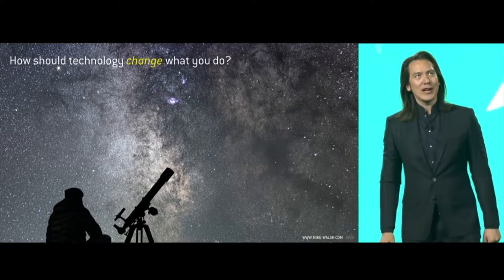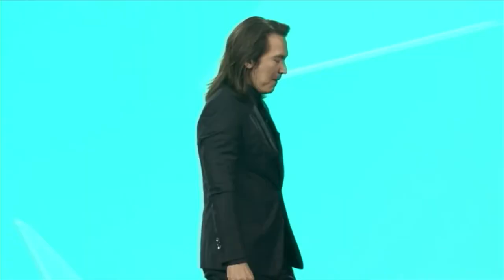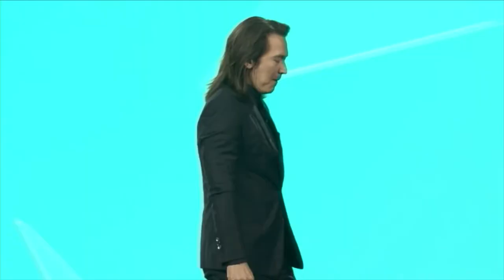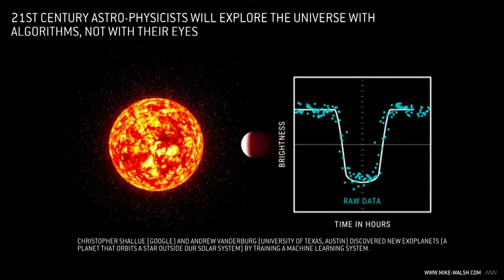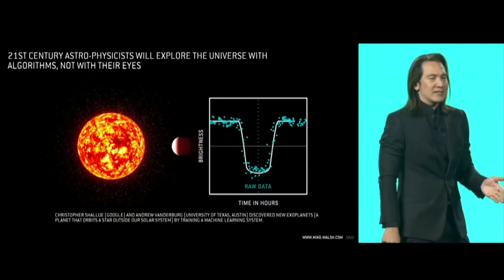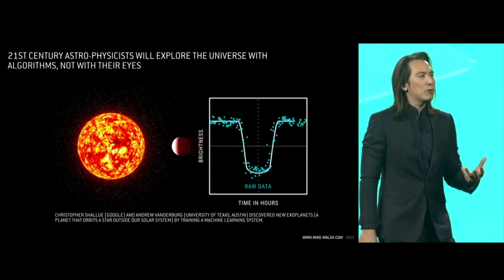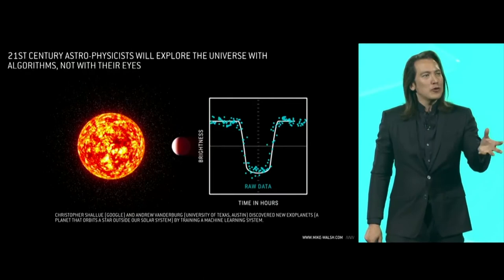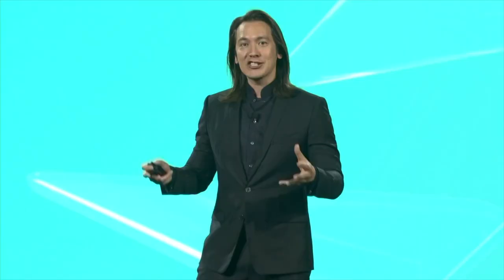How AI Will Change What You Do - Mike Walsh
Mike Walsh is the CEO of Tomorrow, a global consultancy on designing companies for the 21st century. A global nomad, futurist and author of the bestselling book, The Algorithmic Leader, he advises some of the world’s biggest organizations on digital transformation and disruptive innovation in this new era of machine intelligence.